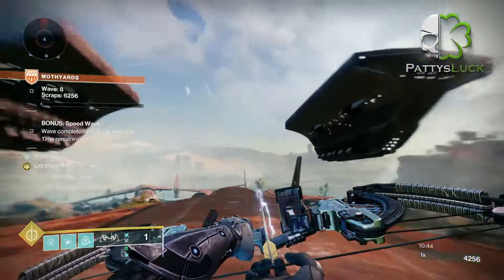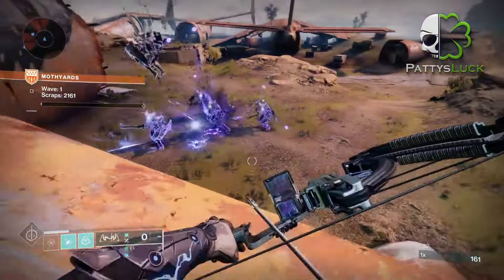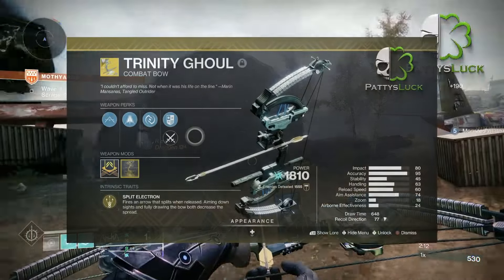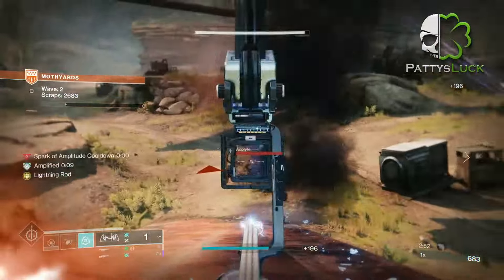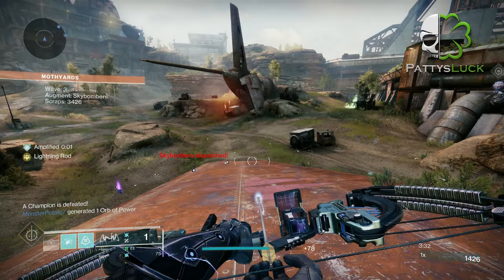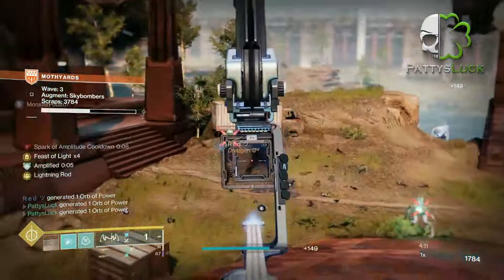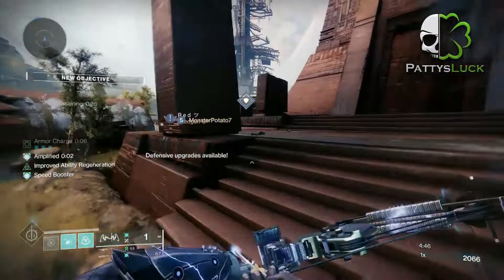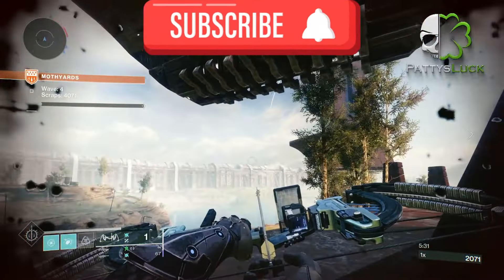Destiny 2 - Beginners Guide - Hunter Arc Build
for live Destiny 2 gameplay.

o Arcstrider, Gathering Storm
- Marksman's Dodge
- Triple Jump
- Disorienting Blow
- Pulse Grenade
- Tempest Strike
- Flow State
- Spark of Discharge
- Spark of Shock
- Spark of Amplitude
- Spark of Ions

o Star-Eater Scales Exotic Leg Armor
o Trinity Ghoul

** Anything with Voltshot